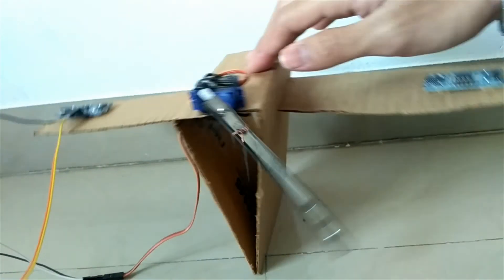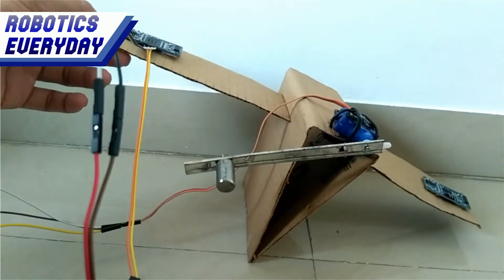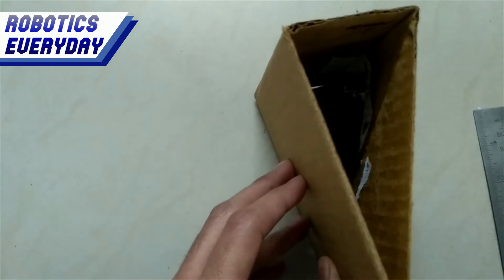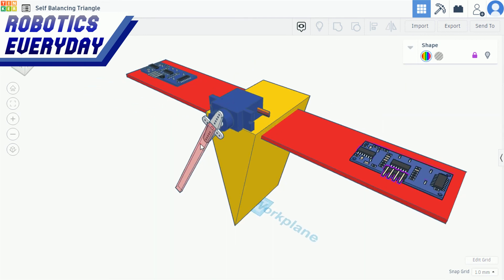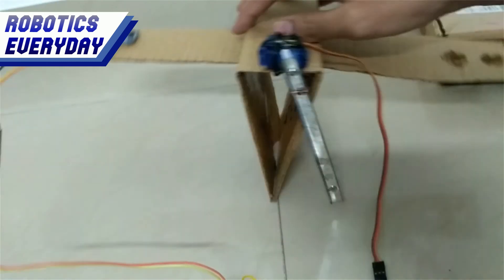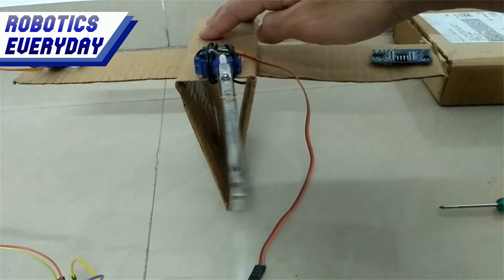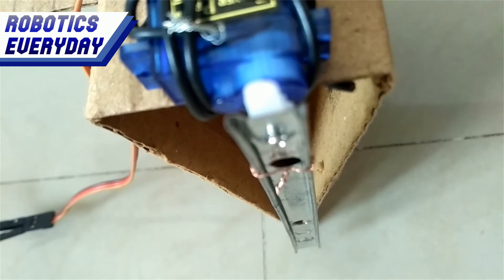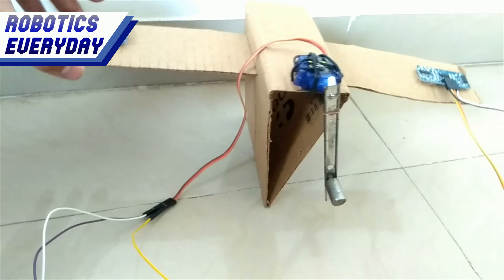Self Balancing Triangle Robot | Balancing Inverted Triangle | Ultrasonic Sensor Servo Motor Arduino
Making a Self-Balancing Inverted Triangle. With Ultrasonic Sensor & Servo Motor. And Counter Weight On Servo Motor To Balance. The triangle on its tip is very unstable and balancing is very difficult.

This is the most unstable position for the triangle. Without external support, it will fall on either side. To keep it balanced We will use the shifting of the center of gravity technique. When the triangle is upright, its center of gravity remains right above its base. If the triangle falls left, then the CG Shifts left. And moves beyond the base. so the triangle tips over. The same goes for the right side. So, to keep it balanced. We have added a servo motor. With counterweight on its shaft.
Now if the triangle falls on one side, The servo motor will move the weight on the opposite side. So there combined CG remains at the same place. This project usually uses MPU 6050 IMU, but we have used an ultrasonic sensor. There are two sensors. But, the other sensor is just for equal dead weight, it is not connected. Roll axis only Pitch & yaw are stable No MPU6050. To make the triangle. We will first take cardboard. & cut it as per our requirements. Then fold it from two lines. & join its edges. to complete the triangle. Technically speaking, this is a prism shape. We can also call it a fuselage. Now we will cut & add wings to it. We have made holes on both of its wings to mount ultrasonic sensors. There are holes in the fuselage to secure the servo motor. This is how it looks after mounting sensors on its wings. & Servo motor on the fuselage. Can you please show the CAD Design so that I can 3d print it? This is the CAD design. This is the wing attached to the fuselage. Two ultrasonic sensors are mounted in the wing. Facing downwards.& here we have a servo motor fixed on the fuselage. The servo motor has a counterweight. to keep this triangle balanced. Tinkercad Circuit Schematic & Simulation. This is the circuit schematic of the self-balancing triangle. This is how the ultrasonic sensor is being interfaced with the microcontroller. We will be using only one ultrasonic sensor. Another sensor is just used to keep it balanced. Now let's check whether it's working. Let's see the serial plotter. Here we can see, the graph proportional to the movement of the triangle. It is directly proportional. We can move forward to a servo motor. Which will keep it balanced. Now we have mounted the servo motor on the fuselage. attached is a link to its horn. & uploaded the code. Whenever the triangle falls on the left side, the link is moved right. And whenever the triangle falls towards the right, the link should be moved left. To counterbalance. It's moving in the opposite direction. We made a mistake in the code. Whenever the triangle falls on the left side, the link is moved right. Whenever the triangle falls towards the right, the link moves left. To keep it balanced. Still, it is not able to balance itself. Something needs to be done. We attached some weight to the link. This increases the weight on the other side as a triangle falls on one side. This may help to keep it balanced. No, but it doesn't want to balance itself. It is rotating 180-degree servo to 360 degrees. There is some issue with the sensor data.  The data gives a continuous train of impulses. Because of that, the servo keeps on vibrating.  it is not able to balance. Resolution of the issues. This kind of issue arises because we are using an ultrasonic sensor to keep it balanced. which is not its job. An MPU 6050  the inertial measurement unit is made for such balancing jobs. And the actuation function provided to the motor was directly proportional to the input sensor data. Instead, the actuation function should be via PID. We are not able to balance the triangle. But no regrets. We will modify it further. to make it balance itself in its next version.

Chapters
0:00 The Self Balancing Triangle Robot
0:07 The Working Principle Behind Balancing This Robot
1:00 How TO Make This Balancing Robot
1:32 CAD Design Of The Robot
1:55 Circuit & TikerCAD Simulations For Self Balancing Triangle Robot
1:58 Interfacing Sensor With Arduino For This Robot
2:09 Checking if it's working: Serial Plotter
2:25 Marriage of the components: Assembly
2:49 Rectified the mistake in Code
3:06 Adding Weights To make the Robot Balance
3:21 Still Robot is not able to Balance
3:33 Issue with Ultrasonic Sensor Data
3:46 Rectifying the Issue with different Sensor
4:08 Conclusion of the Self Balancing Robot Project

Robotics EveryDay!!!